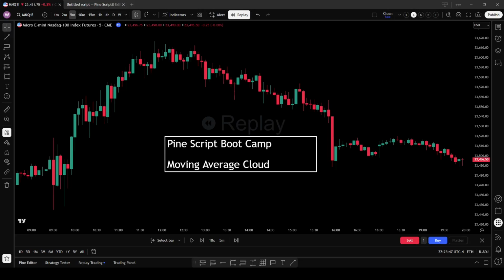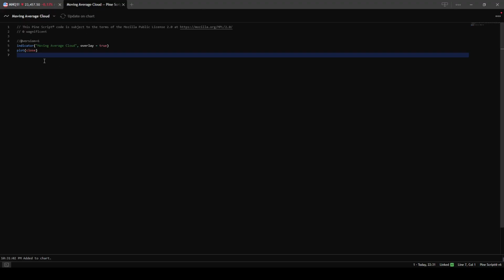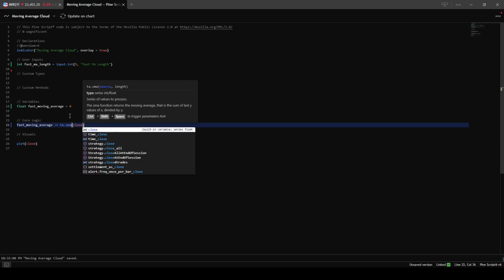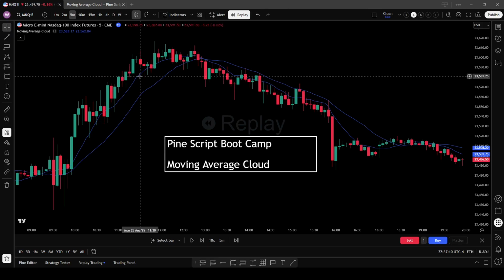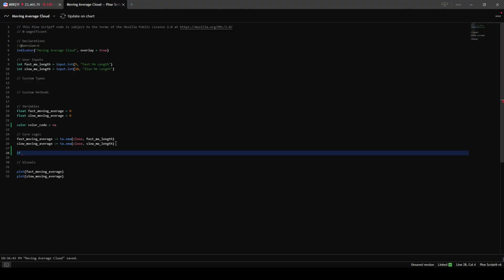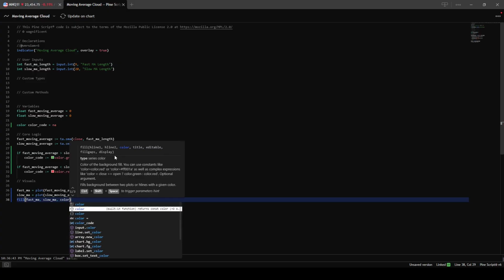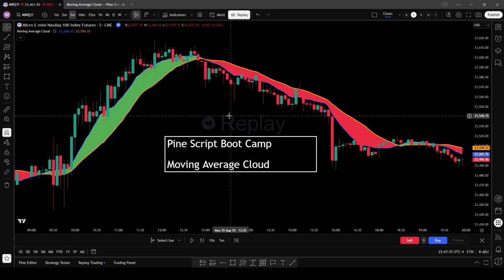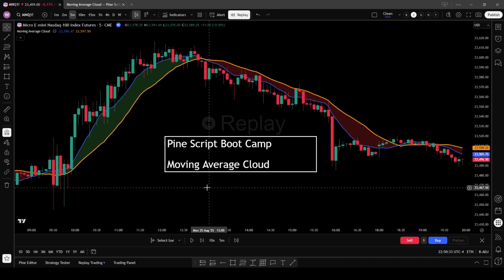Pine Script Tutorial: Moving Average Cloud Indicator for TradingView (Trend Following)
In this Pine Script tutorial, you’ll learn how to code a **Moving Average Cloud indicator** in TradingView step by step. 🚀
This indicator uses fast and slow moving averages to create a cloud that helps identify **buying and selling opportunities** in trending markets.

📌 What you’ll learn in this video:
- How to code fast and slow moving averages in Pine Script
- Creating a cloud fill between two moving averages
- Using conditional logic for buy/sell signals
- Customizing colors, line widths, and transparency for cleaner visuals

By the end of this lesson, you’ll have a fully functional **trend-following Moving Average Cloud** indicator coded in Pine Script.